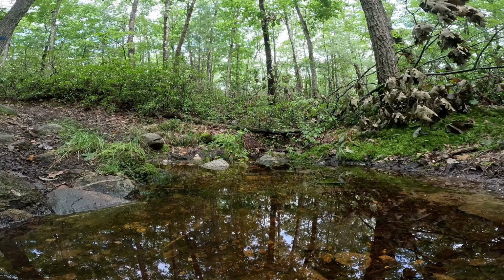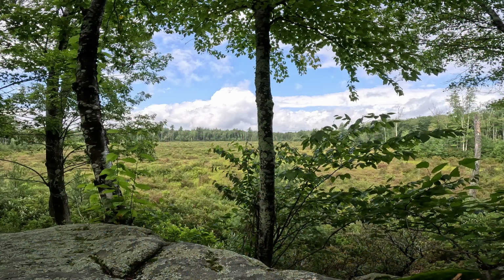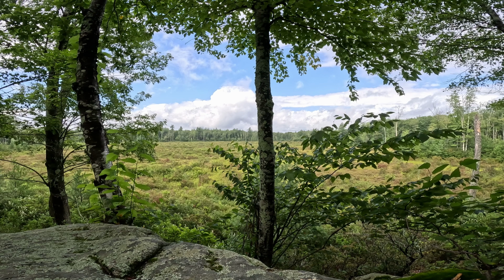Townsend State Forest in Townsend, MA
🌲 Explore Townsend State Forest in Townsend, MA 🌲

Join us on a captivating hike through the beautiful Townsend State Forest in Townsend, MA! In this video, we explore the diverse landscapes of this serene forest, showcasing its verdant woodlands, tranquil ponds, and vibrant wildlife. Discover the charm of Townsend State Forest, from its well-marked hiking trails to its peaceful spots for relaxation. Whether you're an avid hiker, a nature lover, or simply seeking a calming escape, Townsend State Forest offers an unforgettable experience.